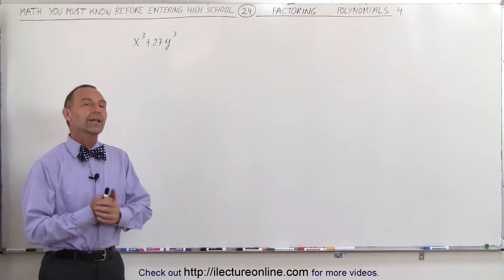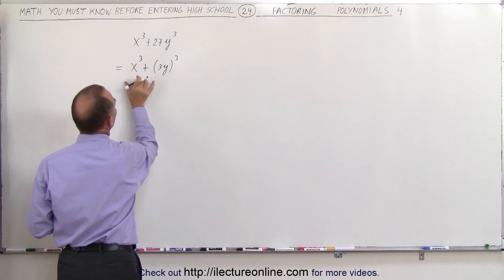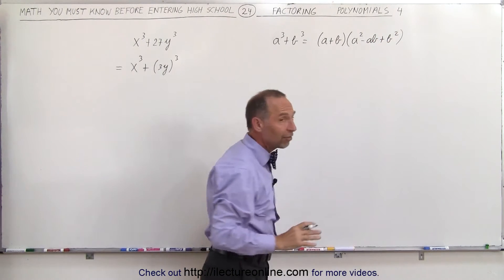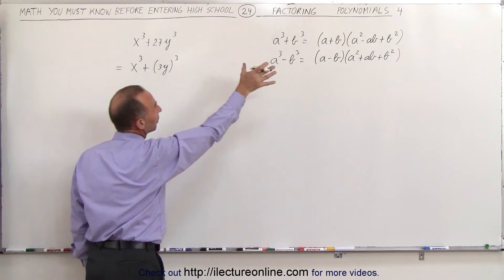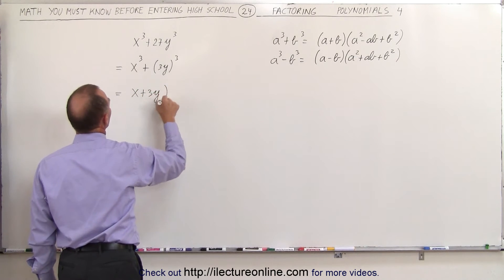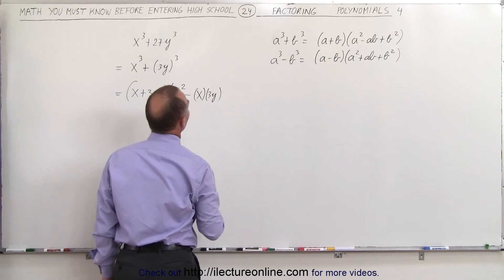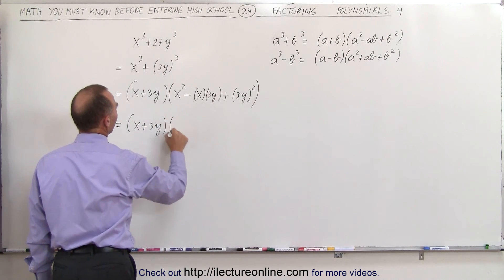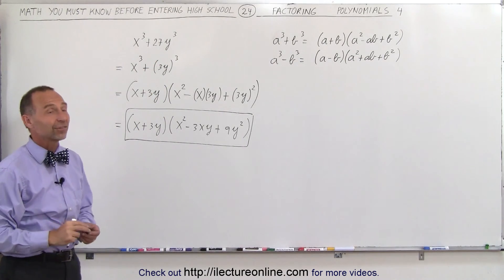ALGEBRA & PRE-ALGEBRA REVIEW: Ch 2 Review (24 of 54) Factoring Polynomials: Example 4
In this video I will factor algebraic expression with polynomials, example 4.